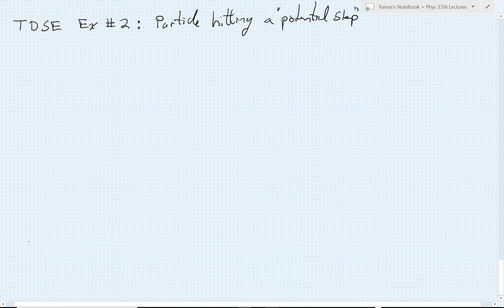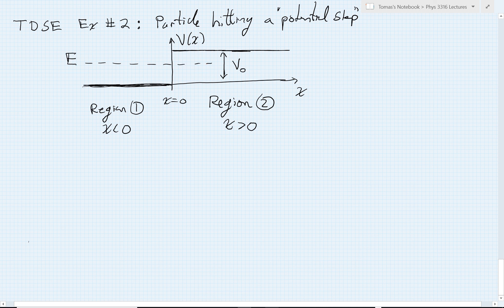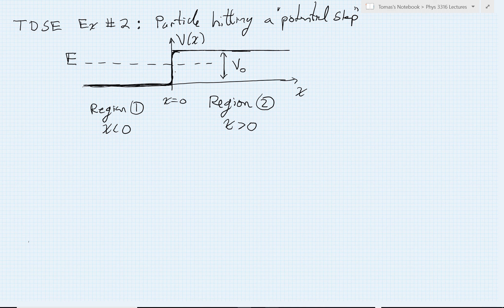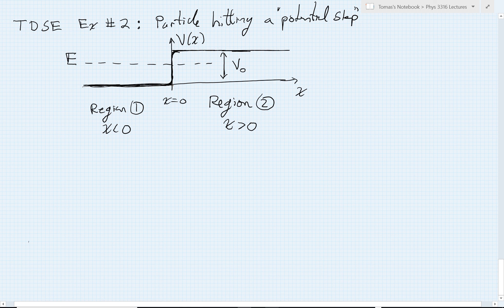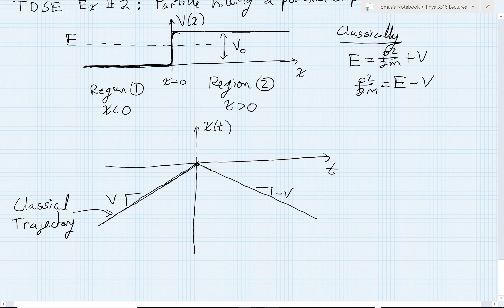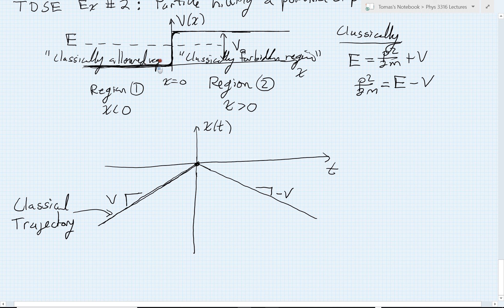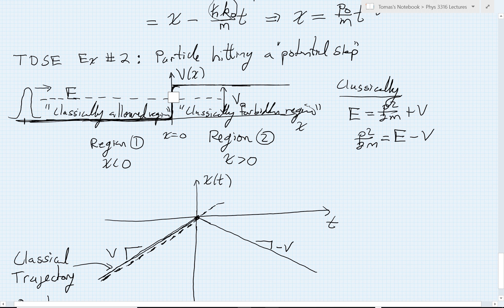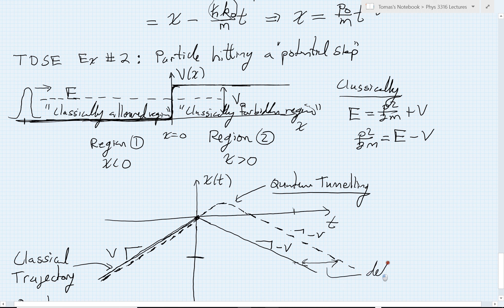L21.5 Ex#2 overview of particle at potential step